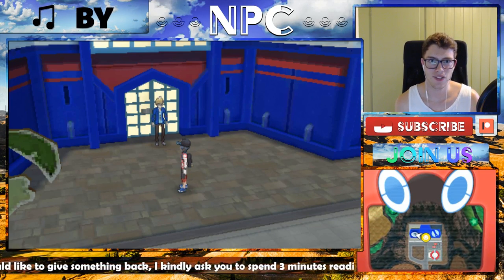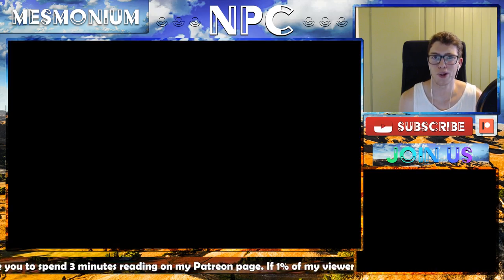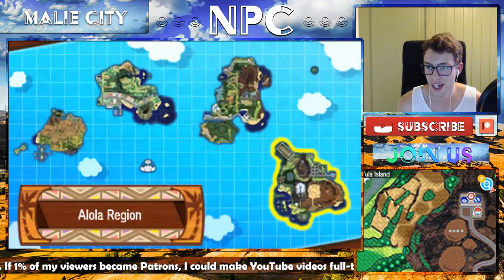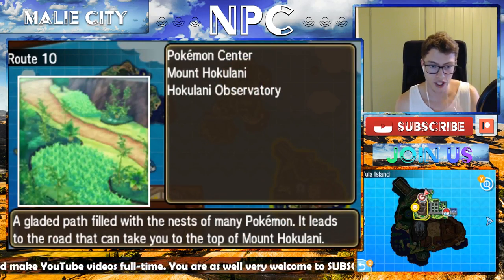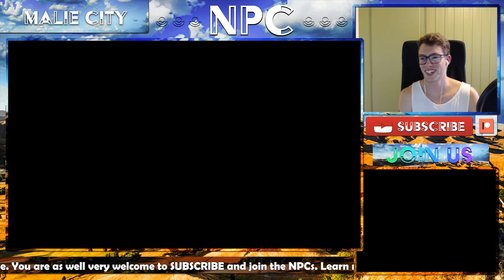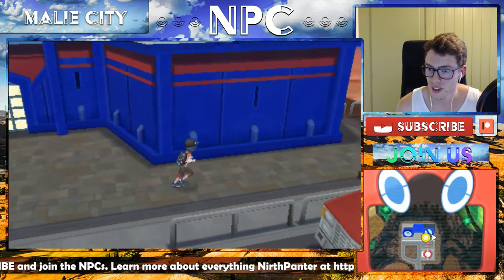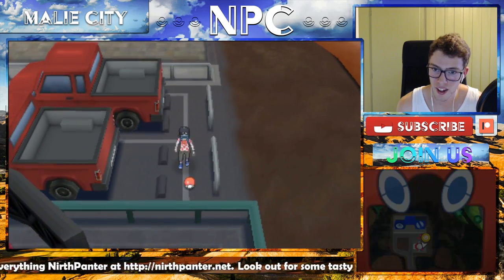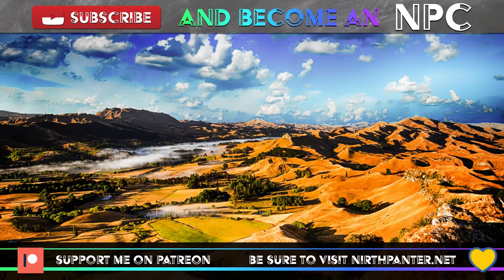HOW TO GET Level Ball in Pokemon Sun and Moon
✖ HOW TO GET level ball in Pokemon Sun and Moon. Questions like: Where to find level ball in Pokemon? level ball Location in Pokemon? Where to find level ball in Pokemon Sun and Pokemon Moon? In this video guide you will find answers to these and questions of similar nature.

!¡! POKEMON TRIVIA !¡!
The location of this item is Mount Hokulani.
Pokemon money or BP (Battle Points) needed to obtain this item is none. It's a gift.
Pokemon Sun and Pokemon Moon is the game played in this video, which is developed by GAME FREAK and published by Nintendo. The purpose of this video is to help the viewer obtain a specific item, TM or similar in-game feature.

★ Join us! In order to make your decision of joining our community, the NPCs, I recommend you to find more Pokemon videos in this playlist
Only a chosen few videos will be marked with ‘Notify Subscribers’.
★ Ask questions! I answer a lot of comments and try to reply to all of them as long as they are posted in a polite and understandable way.
★ ¿Want to support? Adding this video to a playlist is the best way to influence the growth of the channel! Thank you!

❞ ABOUT ❞
I am Daniel from Norway and I make Pokemon HOW TO / GUIDES. High quality Pokemon fan-videos including Pokemon Explained, Pokemon Battles, Shiny Pokemon catches and Pokemon Trivia videos can be found on the channel as well. My very best videos can be found in the playlist 'Best Videos - NirthPanter'. Let me know if you find something interesting! I reply to comments!

The NirthPanter YouTube channel is mainly for Pokemon guides and tutorials. Other Pokemon related videos can also be found here. You can talk to fellow NPC members in our community Discord server. Find the respective link on my About page here on YouTube!

PLEASE NOTE that not all videos will appear in the YouTube Subscription Feed. This is to prevent spam!